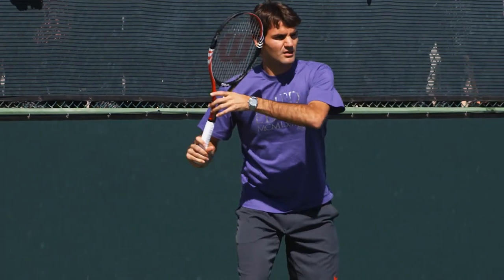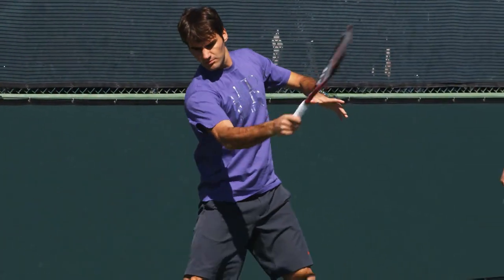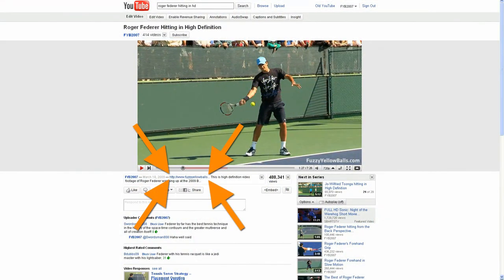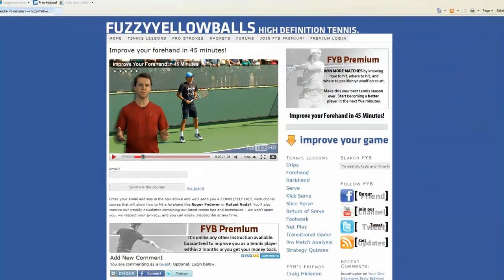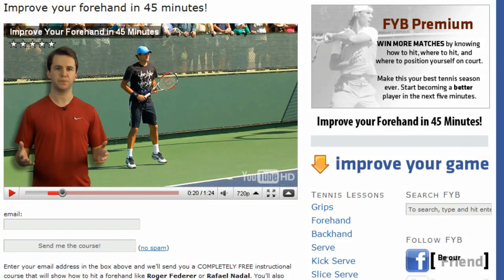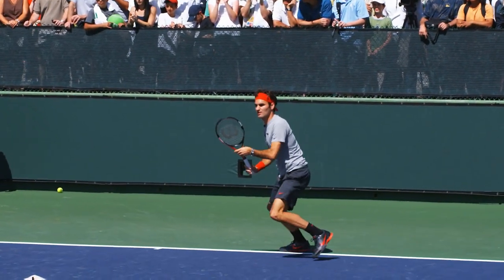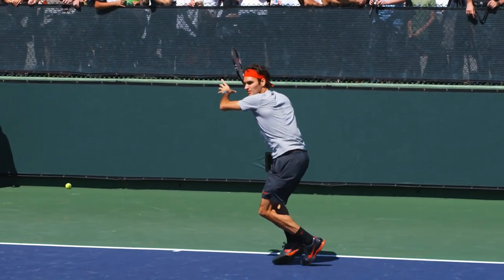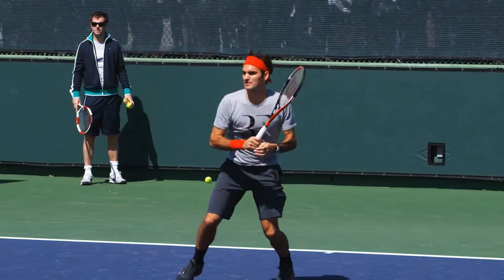Nikolay Davydenko warming up in slow motion HD-- Indian Wells Pt. 04